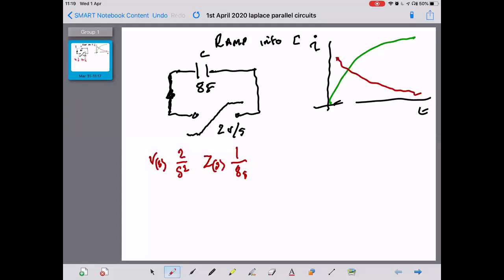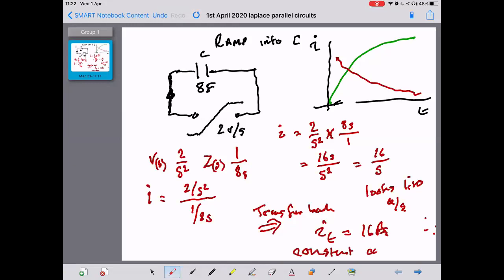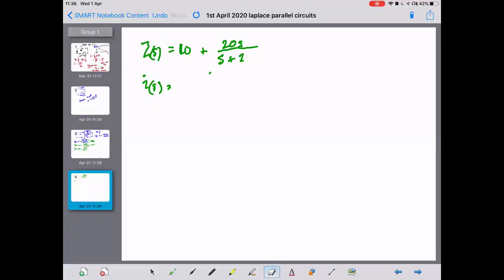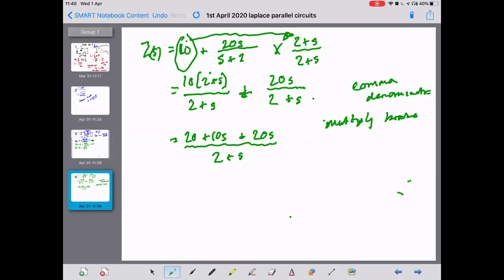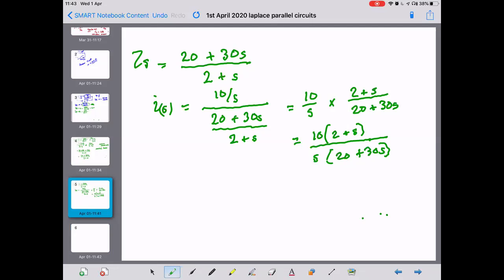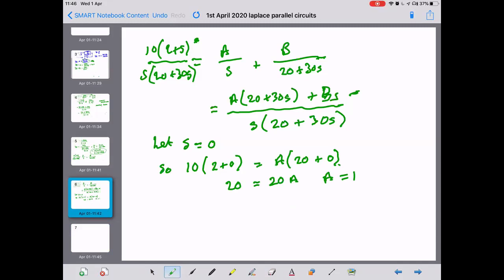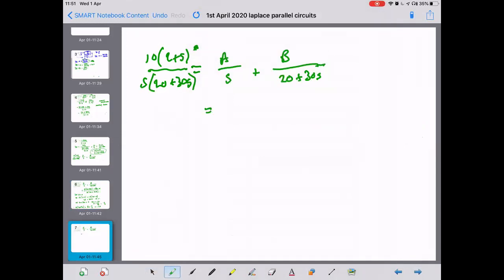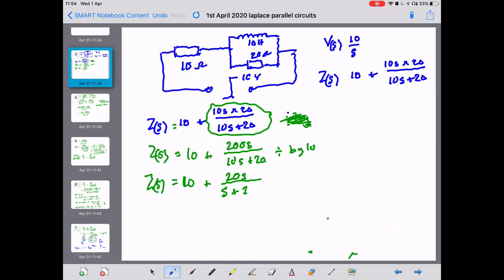Apr 1st 2020 Ramp into C and parallel R L Pt 1